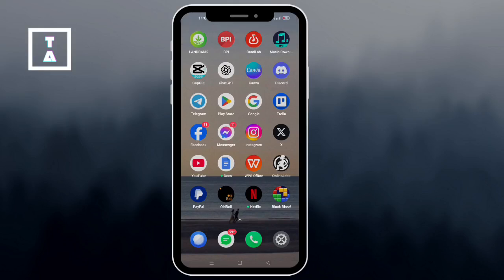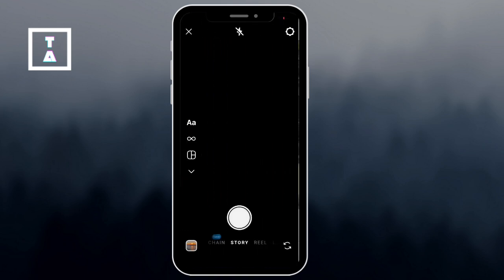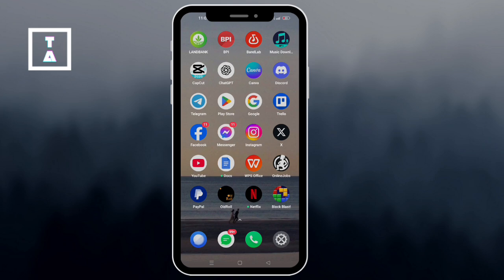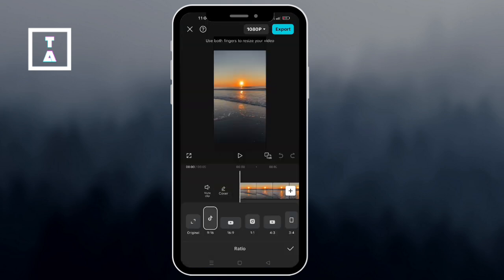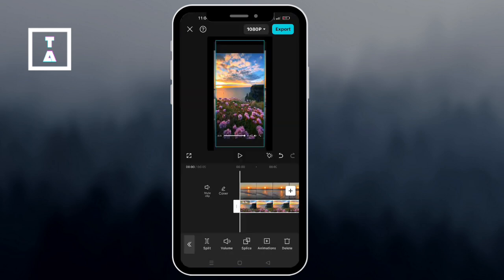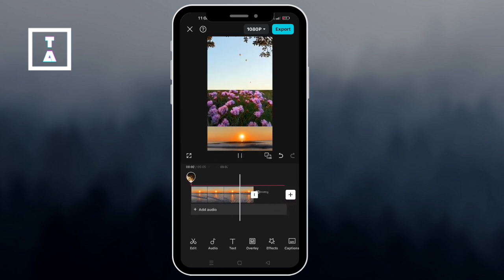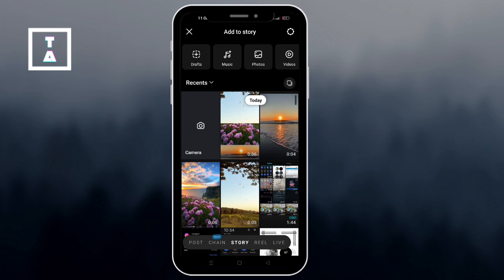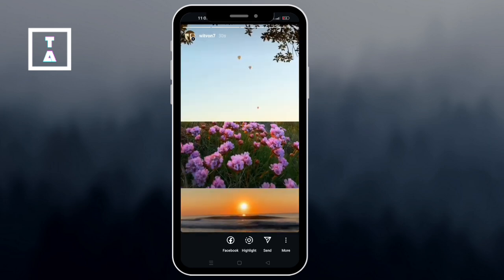How To Add Multiple Videos To Instagram Story in SECONDS!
Are you looking to spice up your Instagram Stories by adding multiple videos? In this step-by-step tutorial, we'll guide you through the process of adding multiple videos to your Instagram Story seamlessly. Whether you're sharing moments from an event, showcasing a product, or just having fun with friends, this video will help you create engaging stories that captivate your audience.

📌 In This Video You'll Learn:
✔️ How to upload multiple videos to your Instagram Story
✔️ Tips for editing and arranging your videos for maximum impact
✔️ Best practices for Instagram Story engagement

Enhance your Instagram presence and keep your followers entertained with dynamic content!